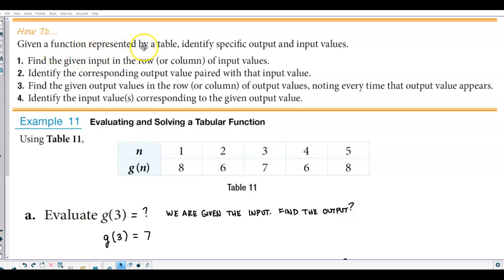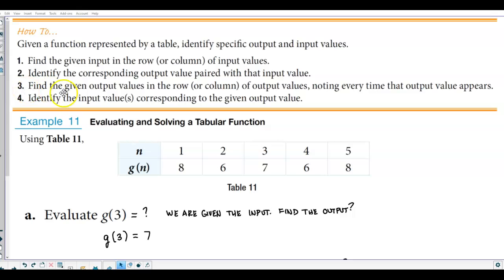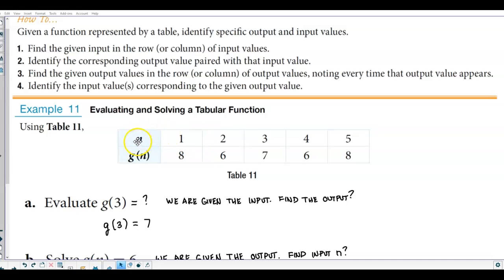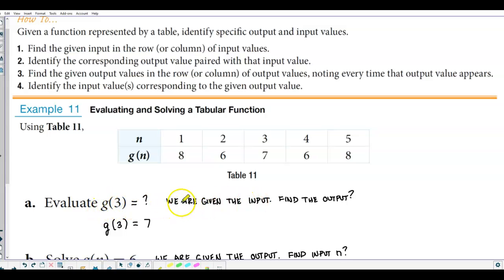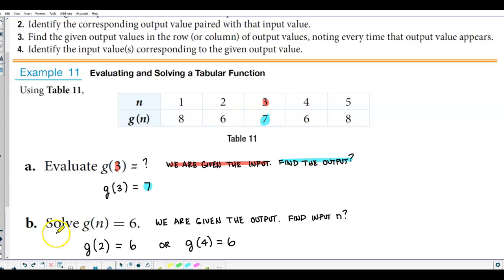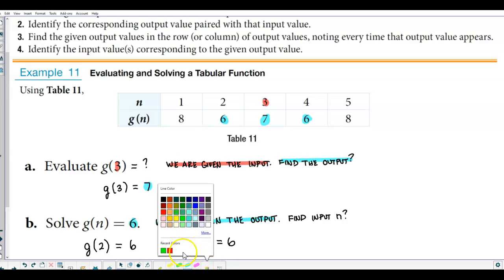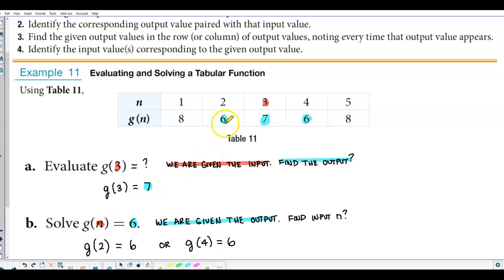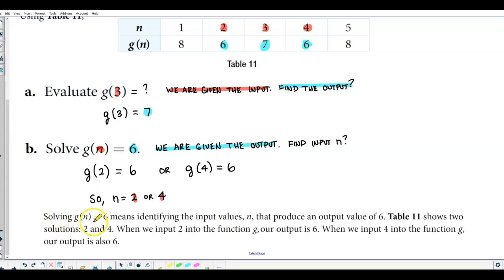Math 10 3.1 Example 11 Evaluating and Solving a Tabular Function